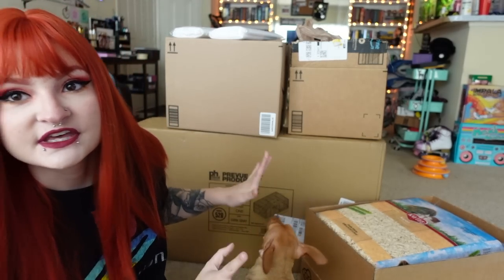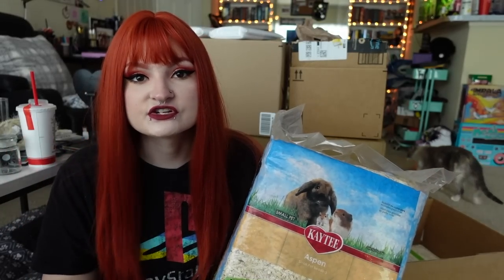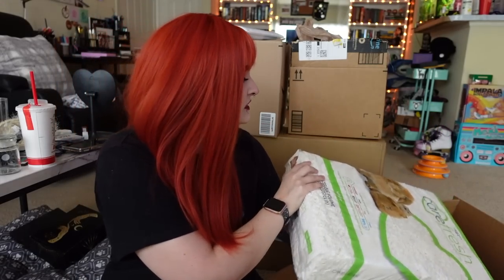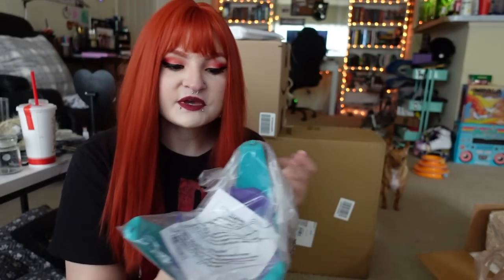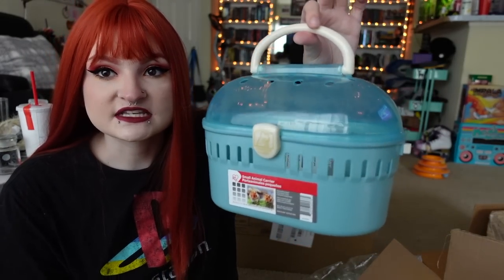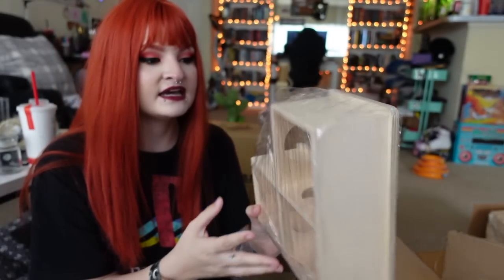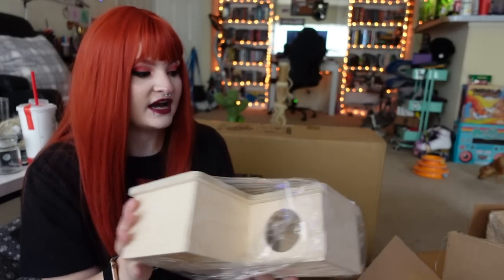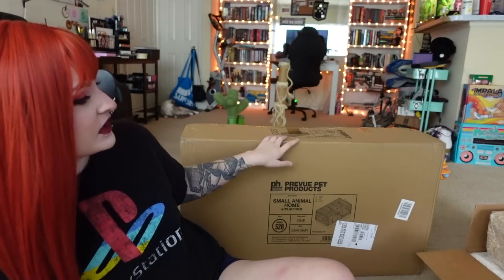HUGE PET MOUSE HAUL🐭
★Follow me★

❤︎ETSY SHOP❤︎

Uber eats code- Hungry? Get $20 off your first Uber Eats order of $25 or more. Terms apply.

DoorDash code you get $30 off your first three orders!

Insta cart get $10 off your first order!